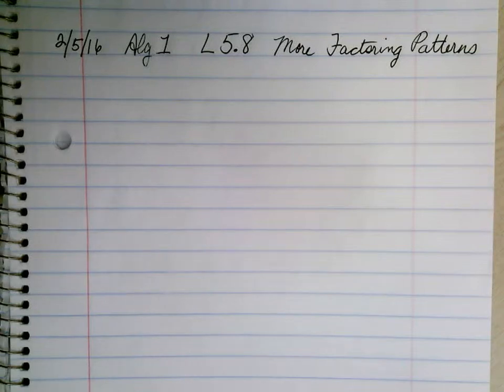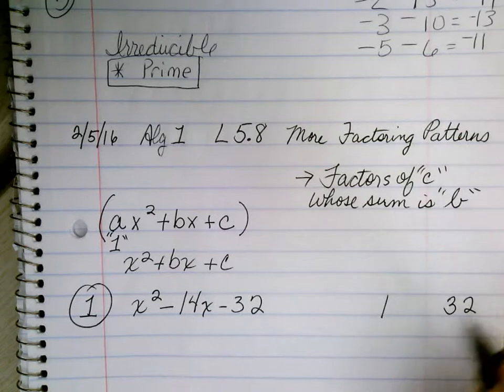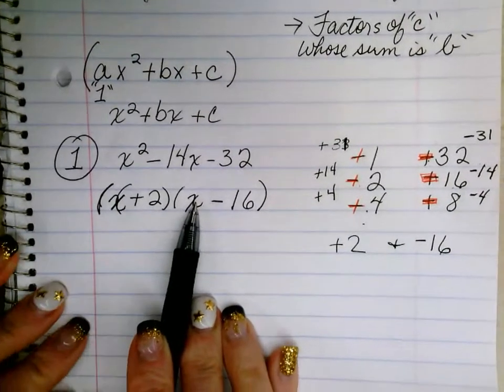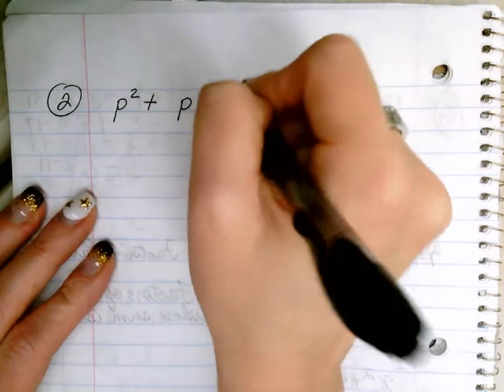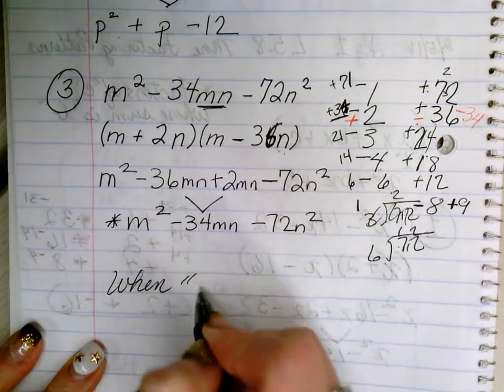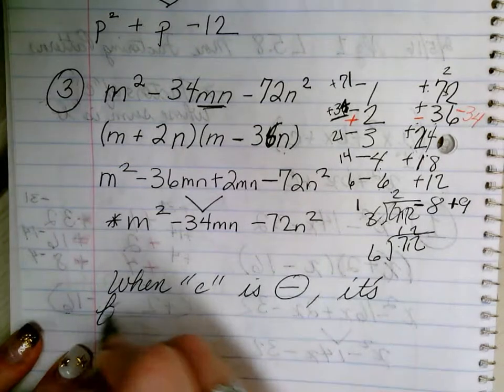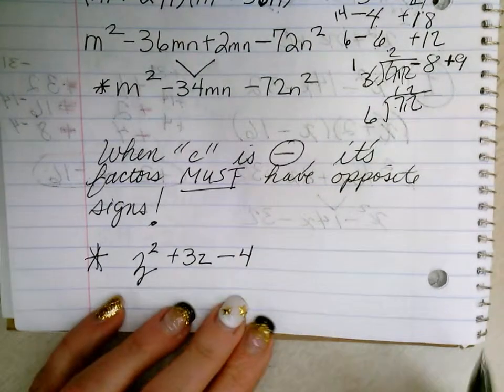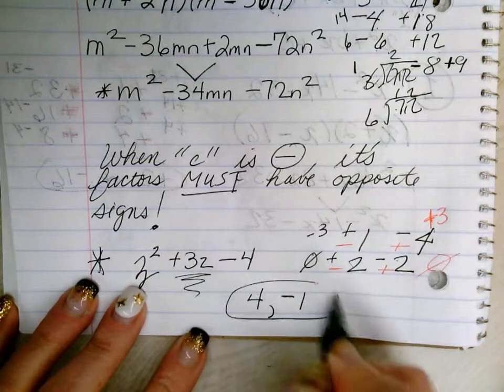Algebra 1 L 5.8 More factoring patterns for trinomials